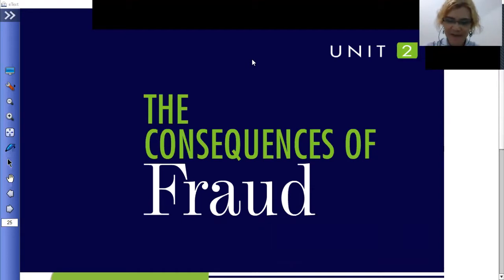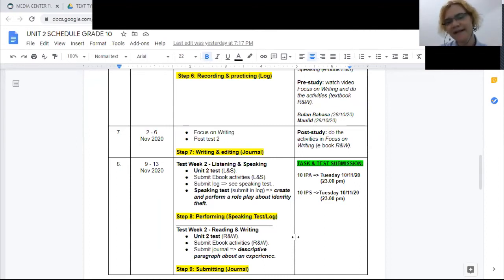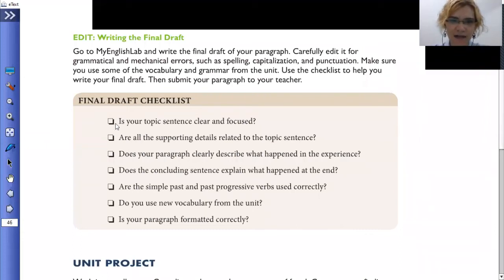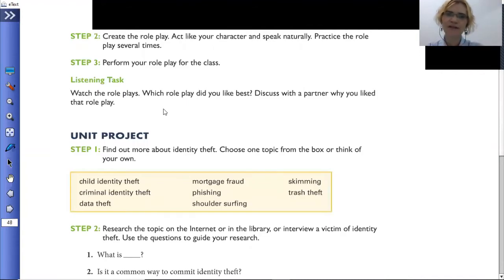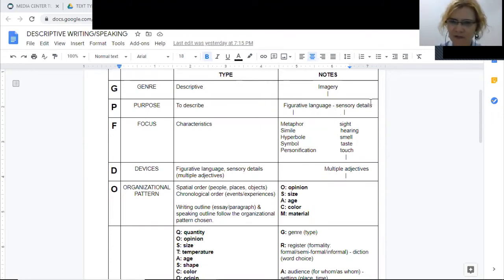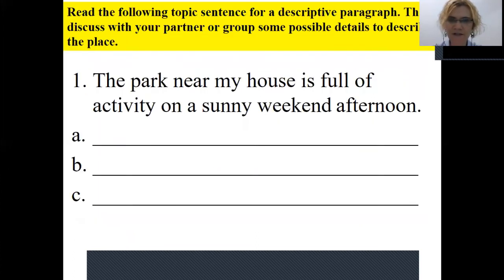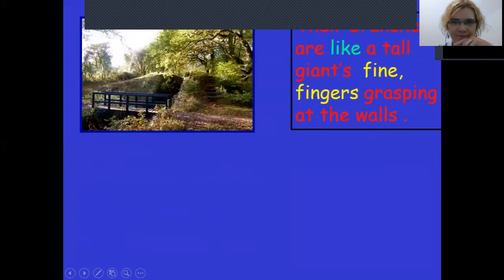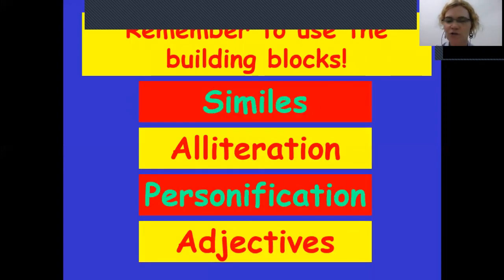SMAS TUNAS DAUD-GRADE 10-ENGLISH ELECTIVE-UNIT 2 OVERVIEW (22-09-2020)